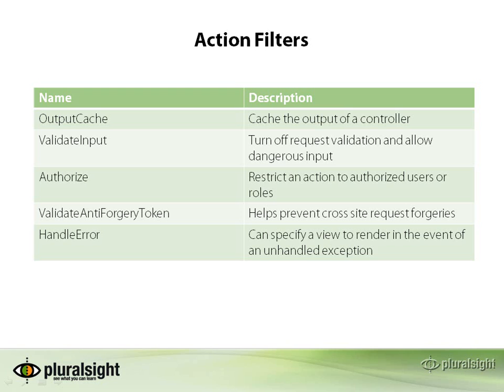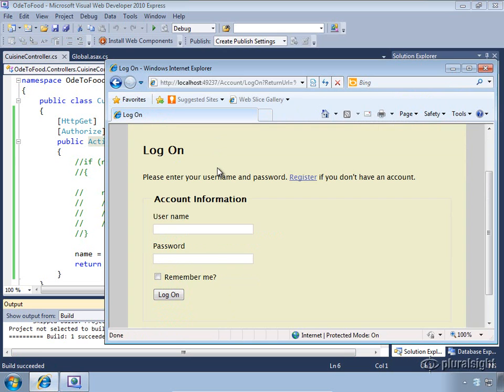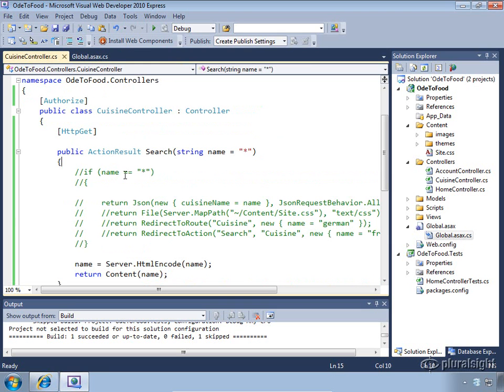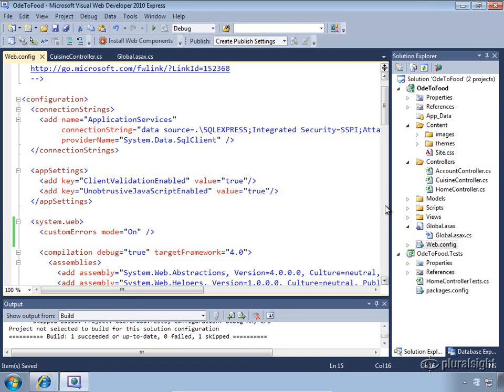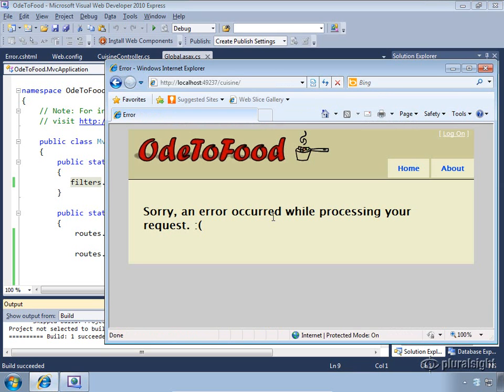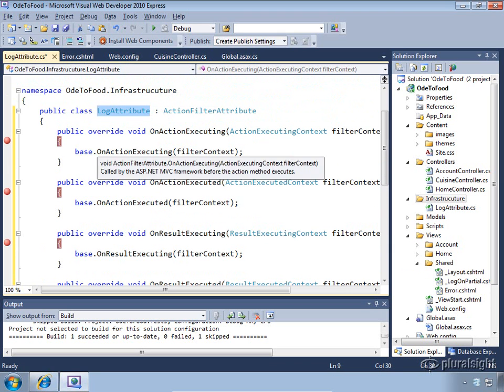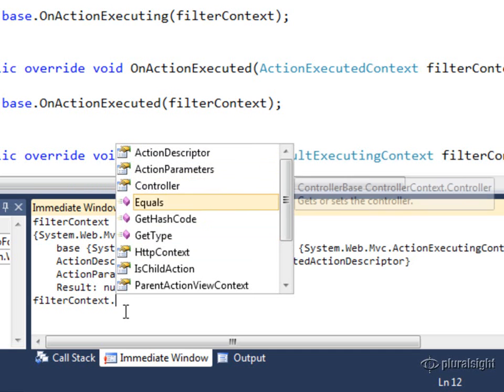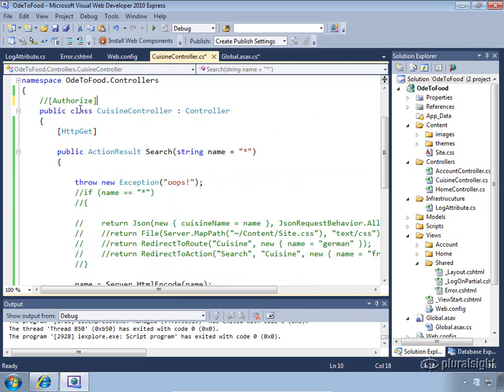7 Action Fitters